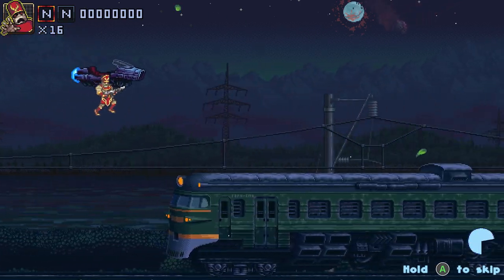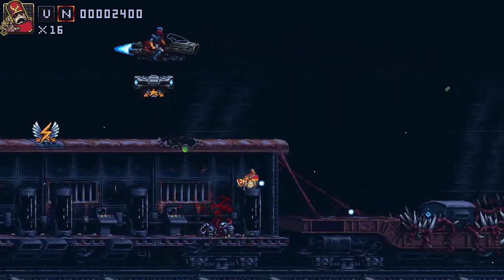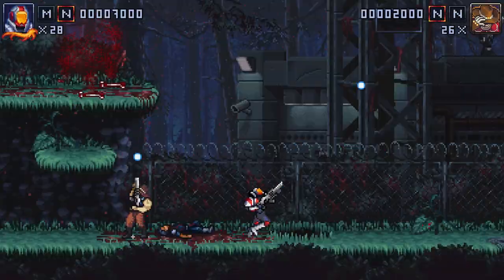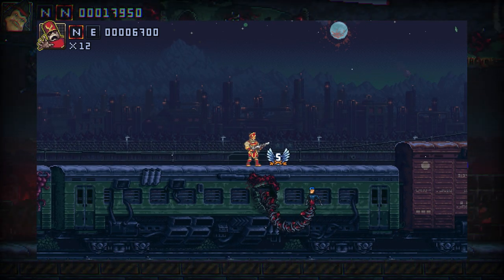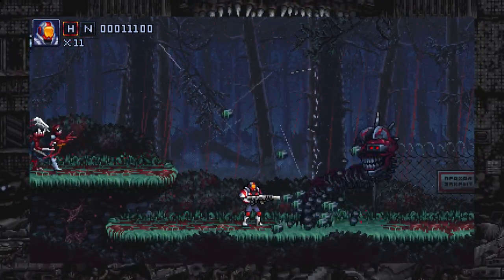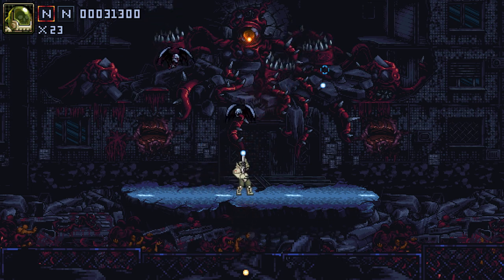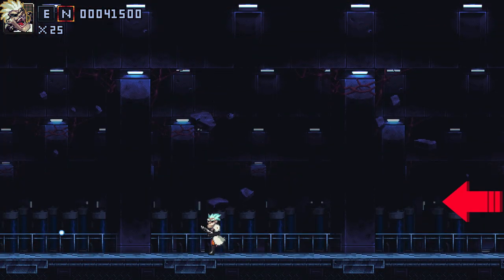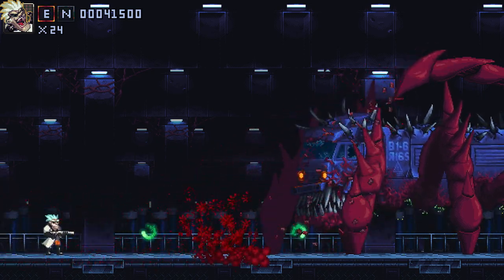The Perfect Contra Like Horror game! Iron Meat Review!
Iron Meat is an upcoming Retro Run N Gun title that has the gameplay and level design of old school 16bit Contra titles, mixed with over the top gore that one would expect to see in the Splatter House series!

With amazing tight controls and unique and brutal boss fights for you to over come.  This is one retro style game that you will not want to miss!